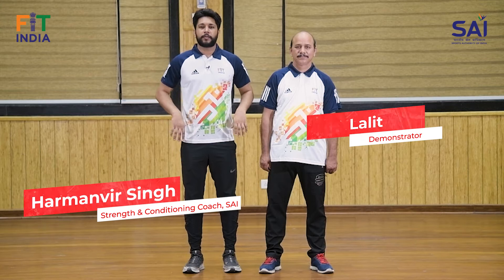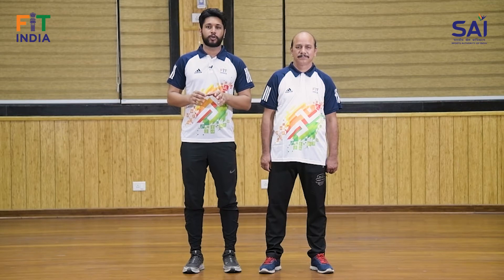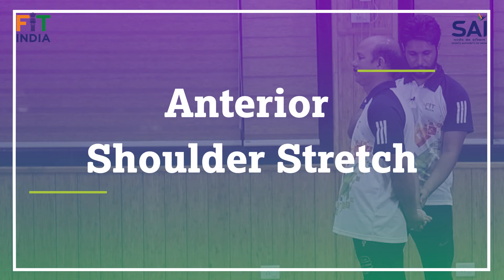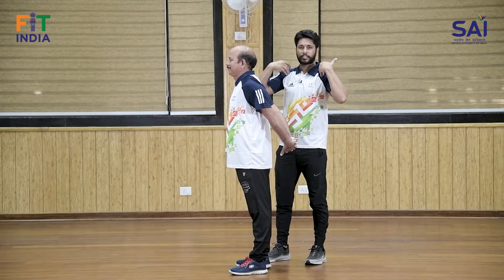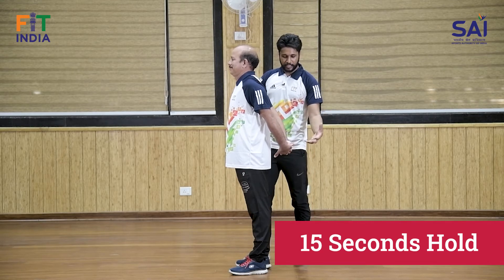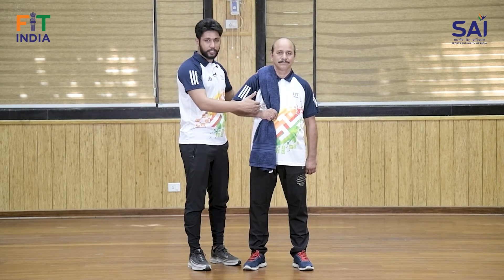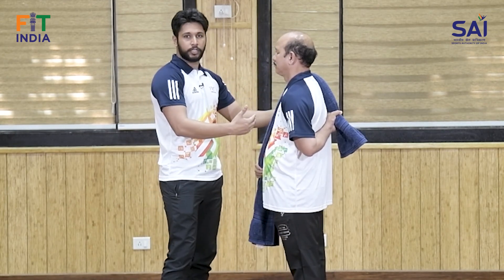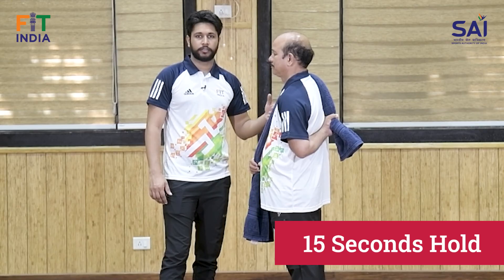Exercises to improve Flexibility for 65+ Aged Individuals